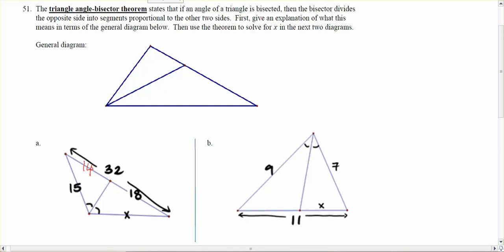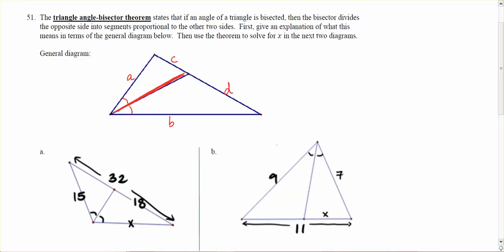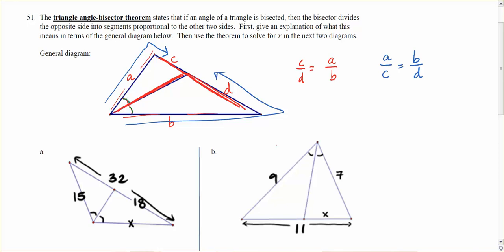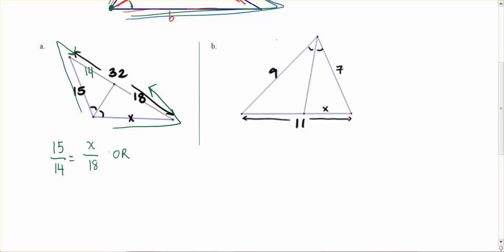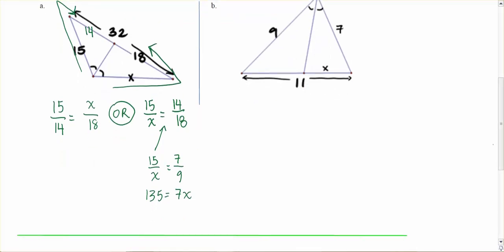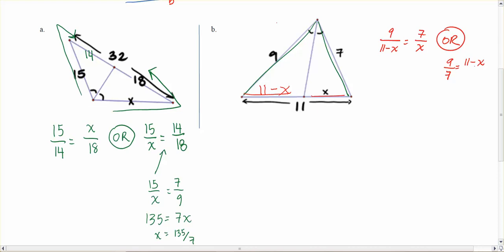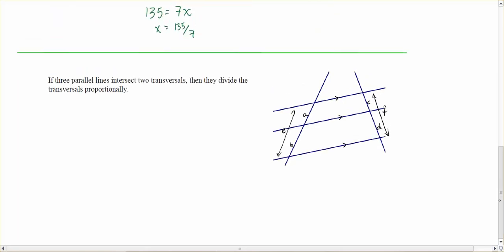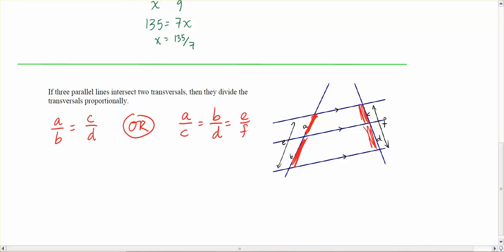Geometry - Unit 6 - Last two concepts!